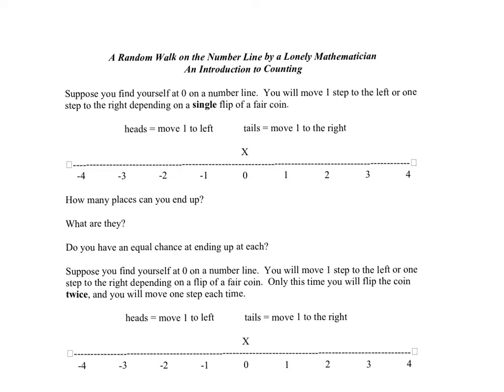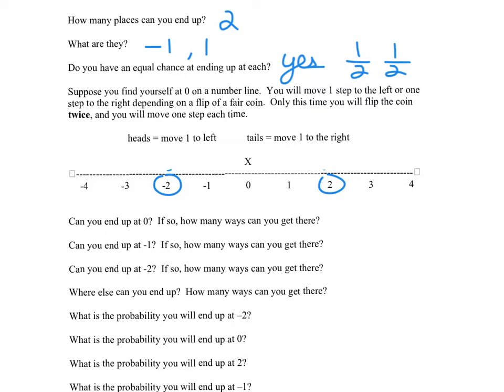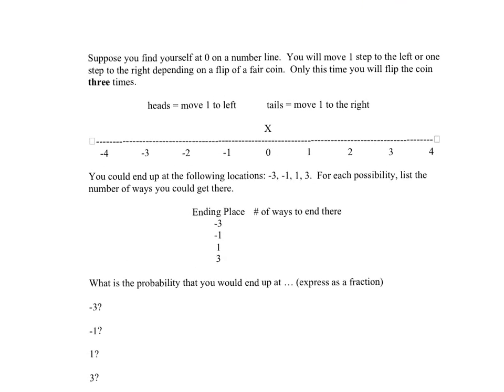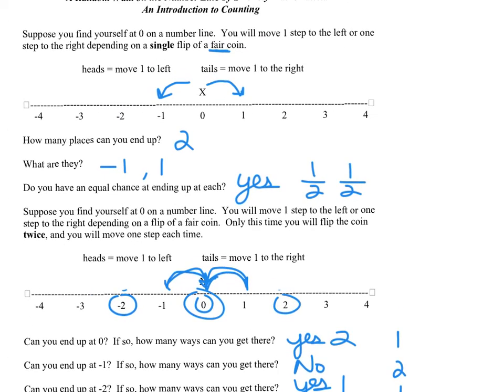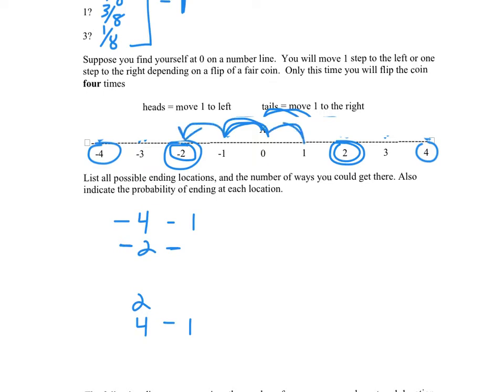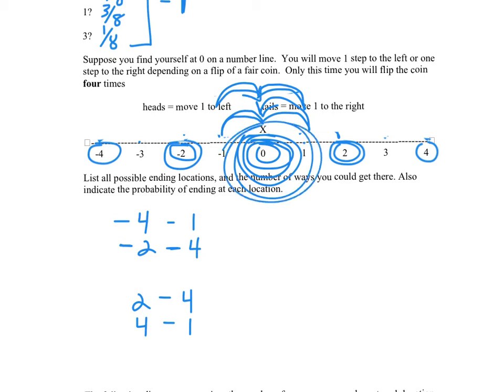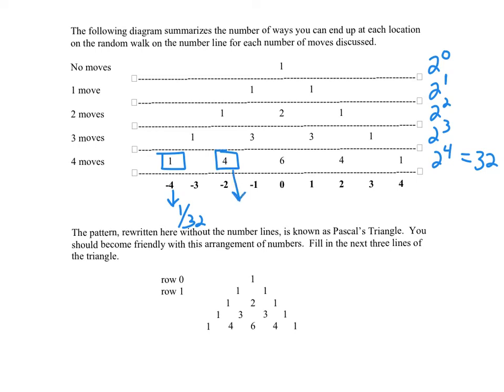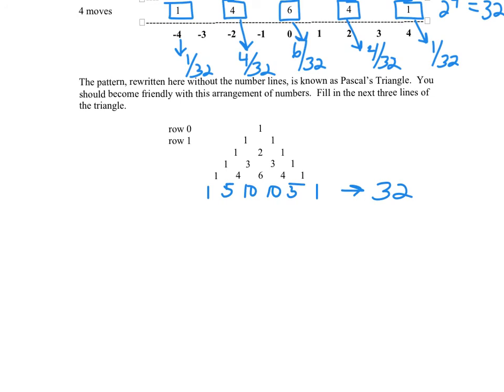A Random Walk